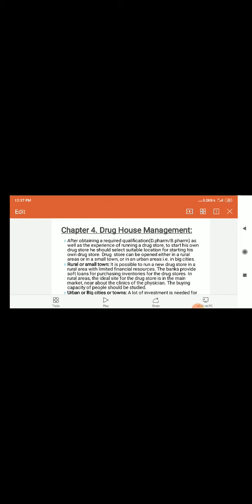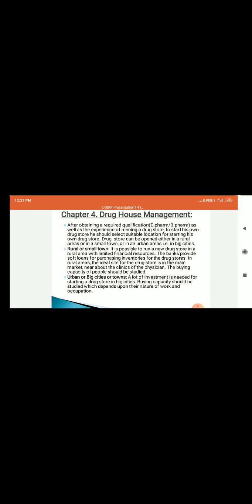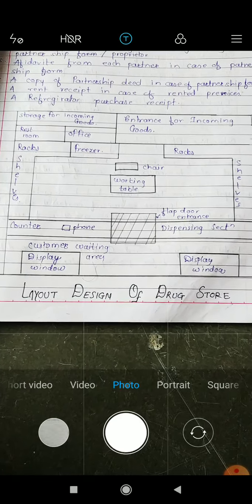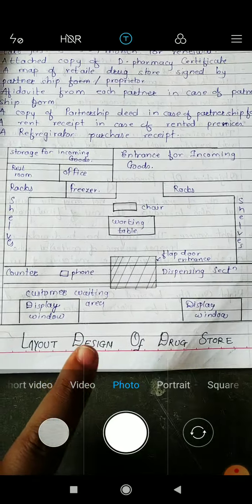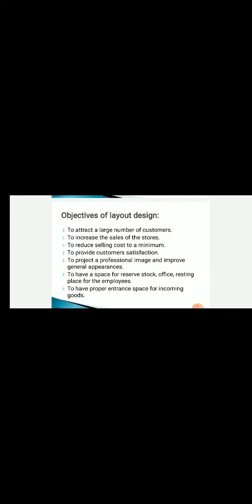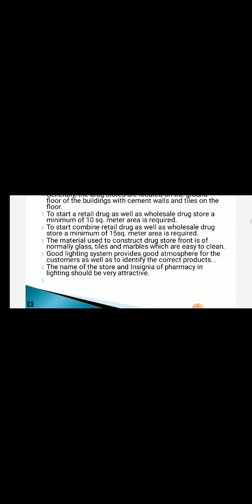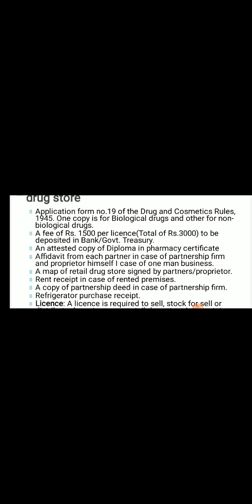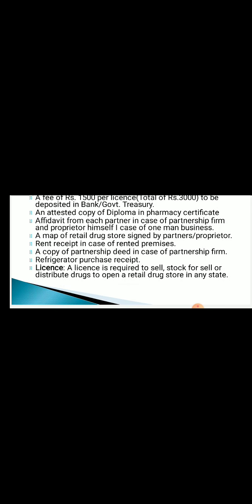DSBM 4TH CHAPTER